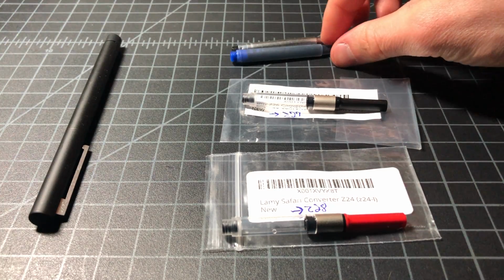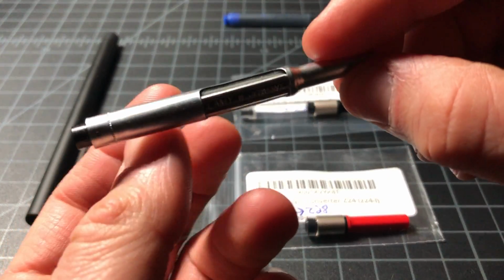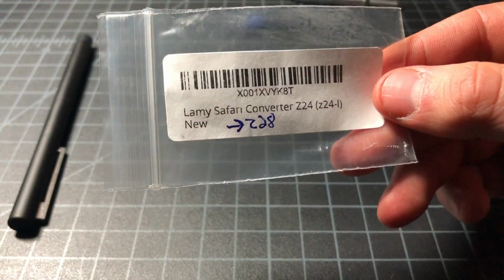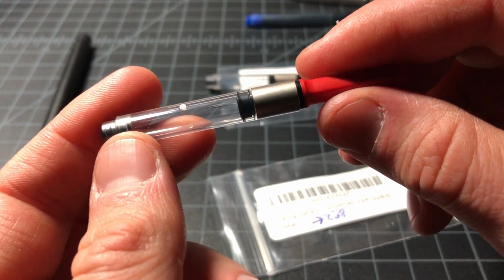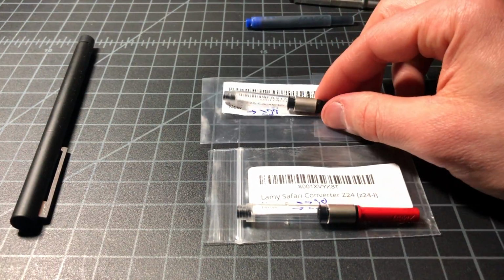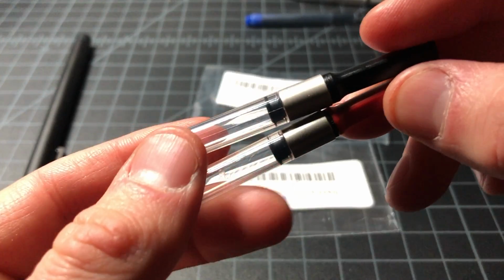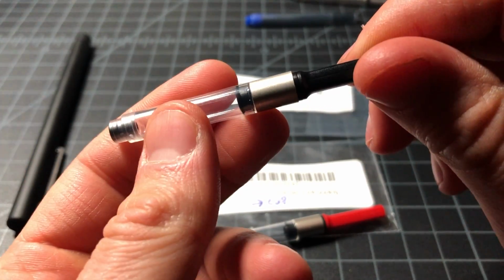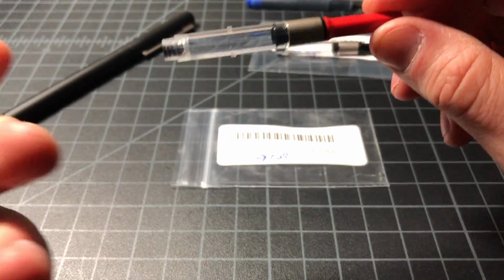Lamy Fountain Pen Converters Explained: Z24 vs Z28, Z26 vs Z27, Z27 vs Z28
Can't figure out which Lamy fountain pen converter you need? The decision is easier than you think.

If you want something red and you have a Safari or Vista, get the Z24 or Z28

If you want something that fits any Lamy fountain pen, get a Z26 or Z27

Fountain pen shops will typical sell these by the new names (Z28 and Z27) while Amazon sells them with the older names (Z24 and Z26).